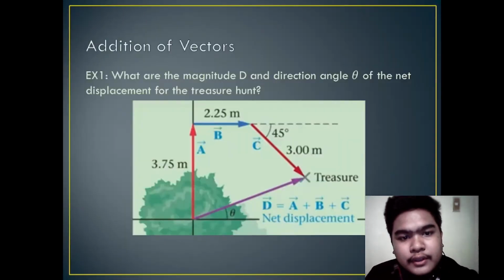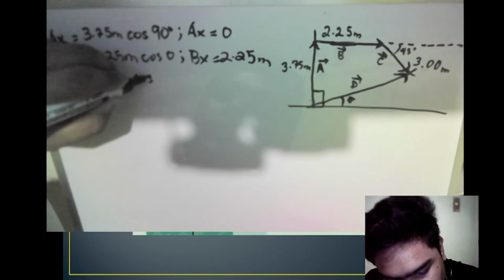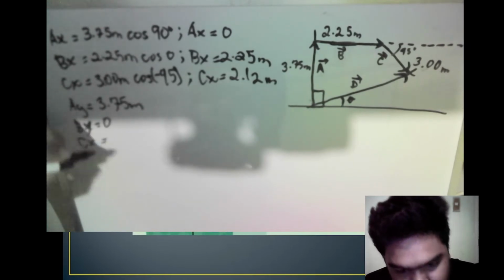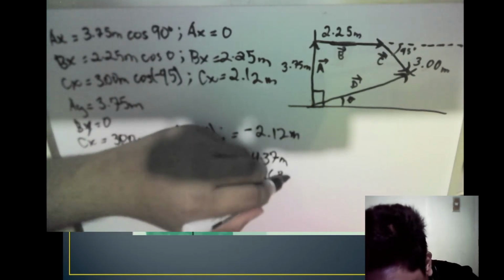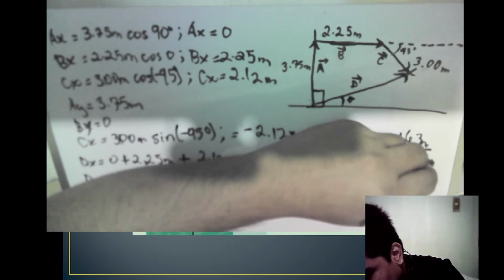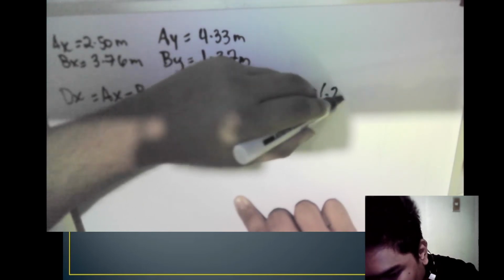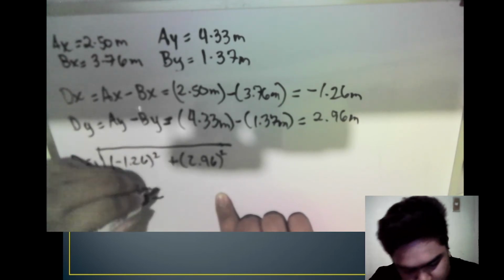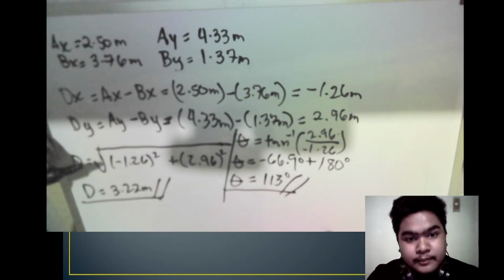Addition and Subtraction of Vectors